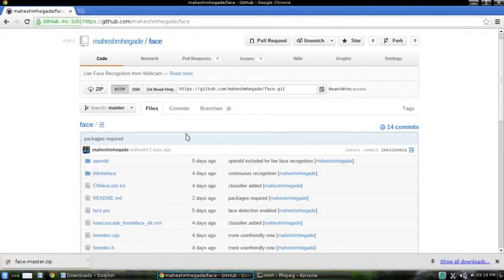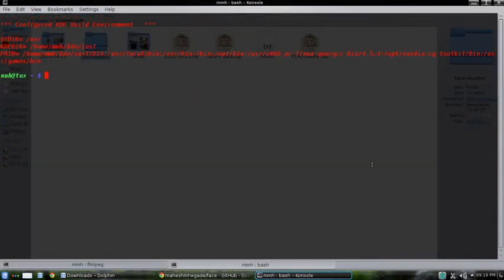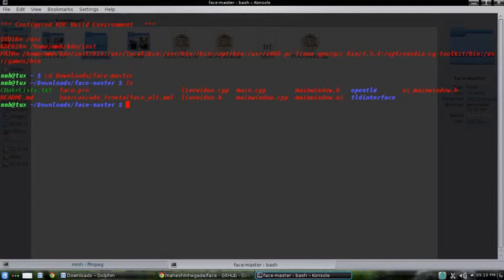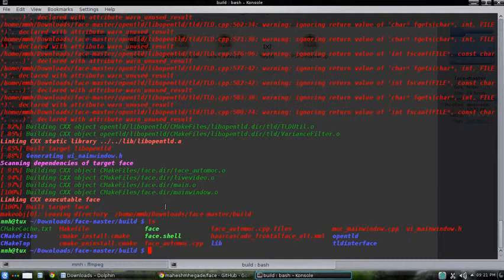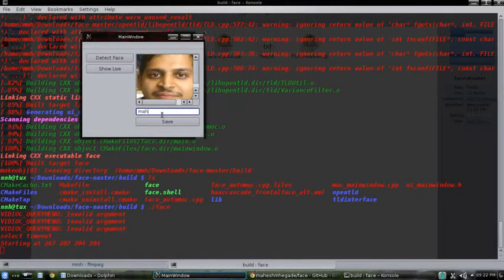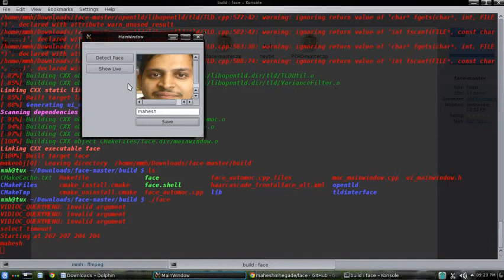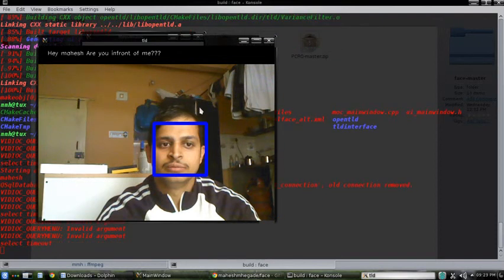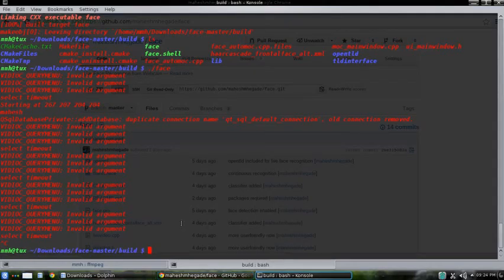face recognition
Download software from